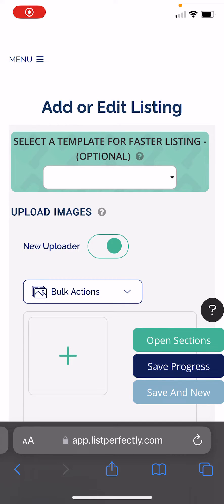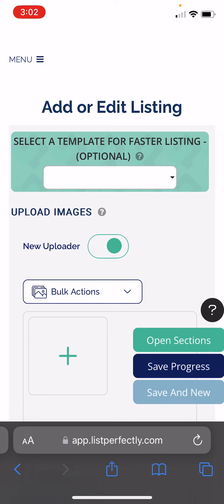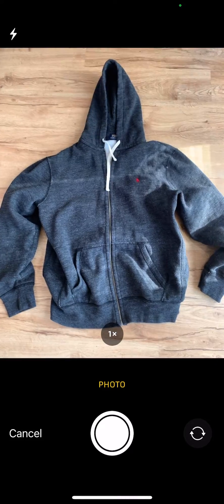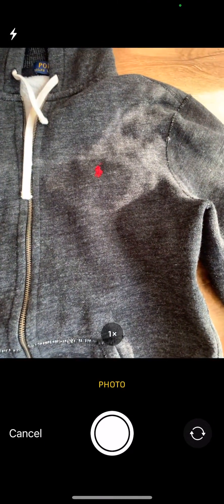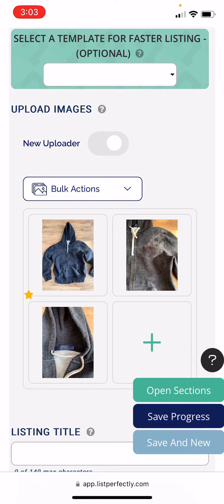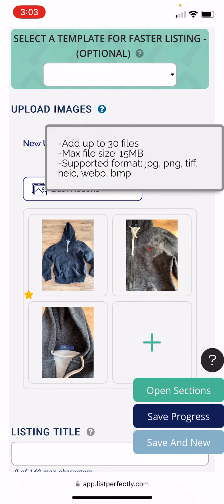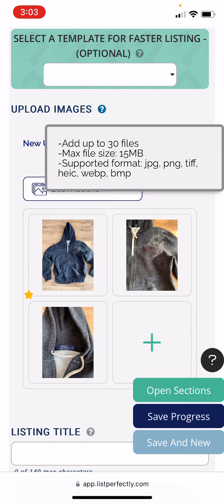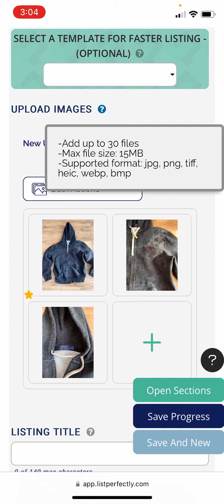Take Photos Directly In List Perfectly Mobile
Watch this quick video to learn how to take photos and add them directly into your listing on List Perfectly Mobile. Taking your photos directly in List Perfectly Mobile allows you to save space in your phone storage and have your pictures automatically stored in your List Perfectly catalog listings.